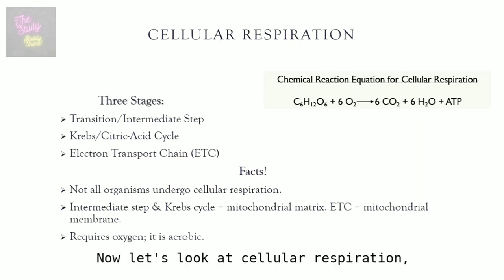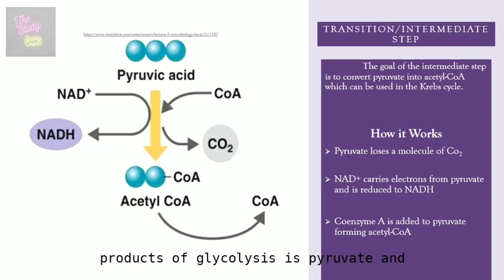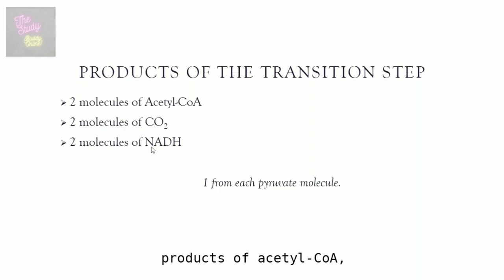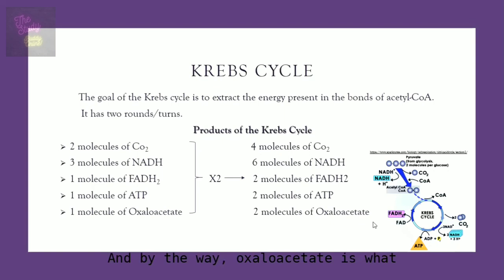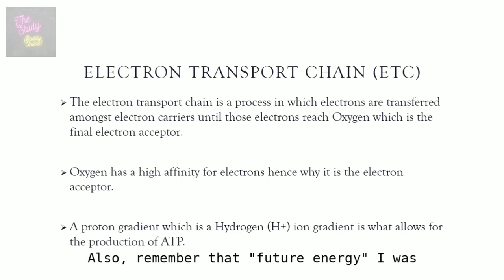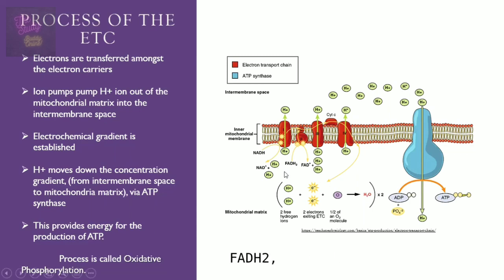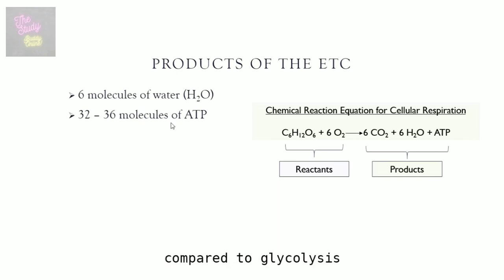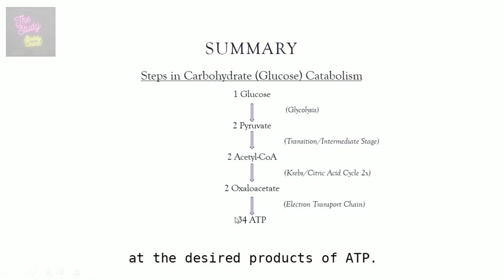How Cellular Metabolism Works Part 2 l Cellular Respiration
Here’s a tutorial video explaining the topic of Metabolism which is covered in courses such as biology and microbiology. In this video, I give an overview of how the electron transport chain occurs, as well as the Krebs cycle, and the intermediate/transition step.

You can expect to learn about: Intermediate Stage, Krebs Cycle, & Electron Transport Chain.